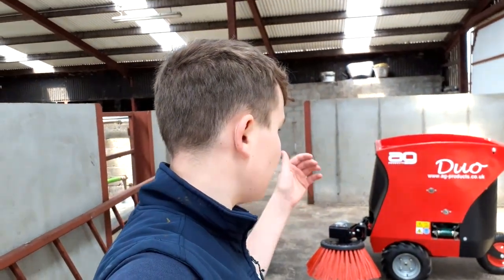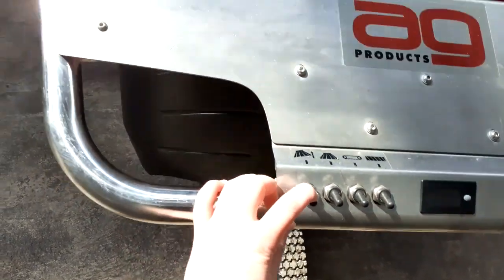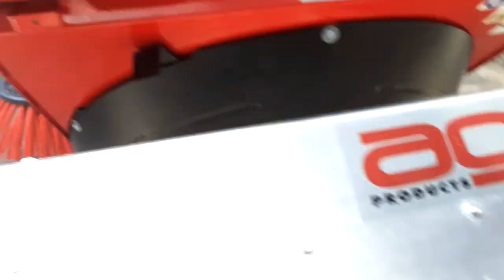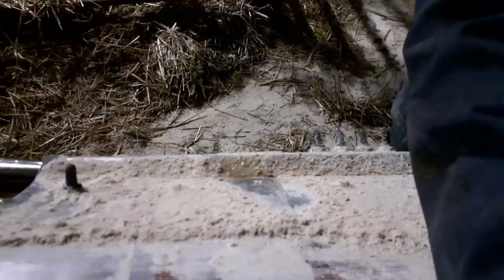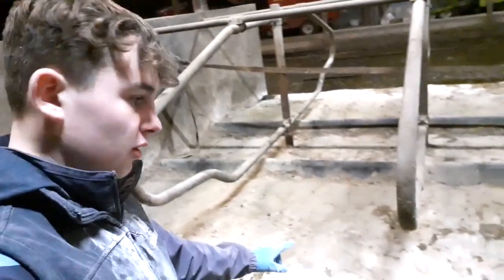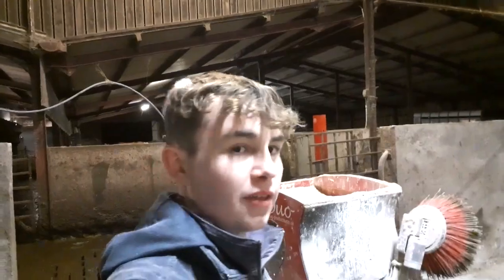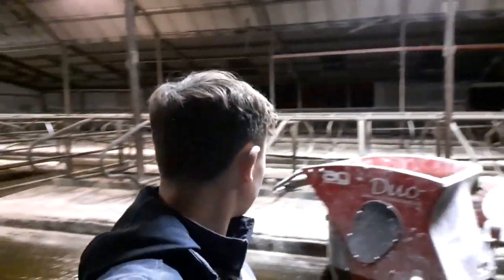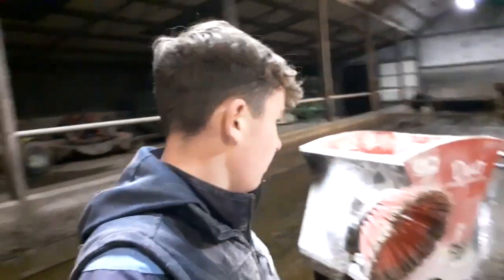We bought it!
In today's video we by a time saver machine!  Make sure to watch to the end to see it in action!